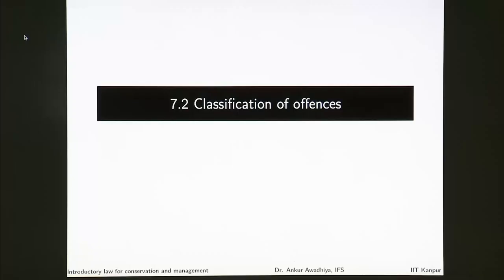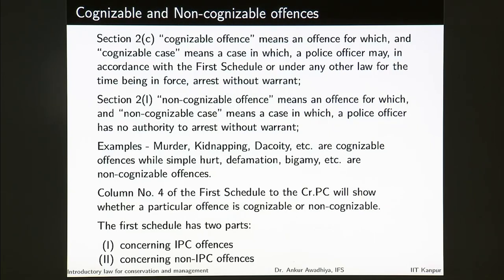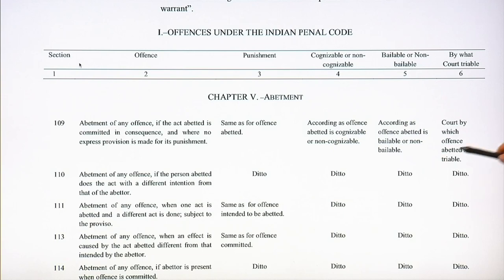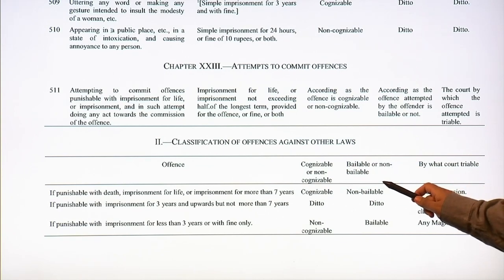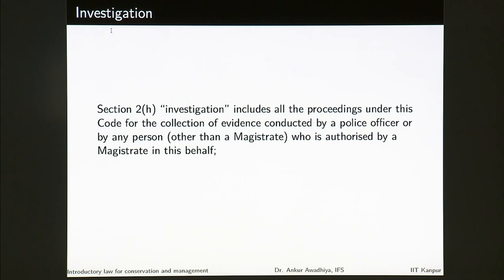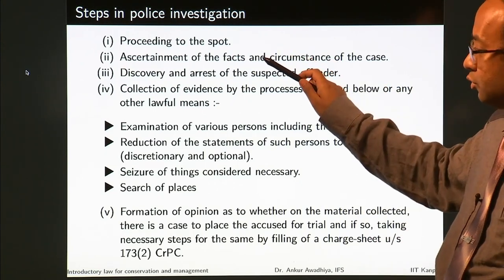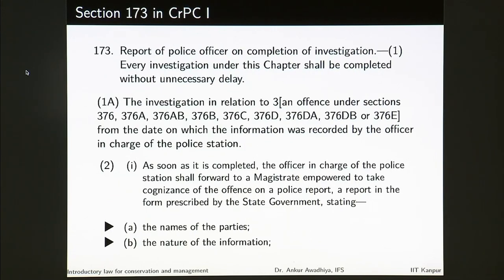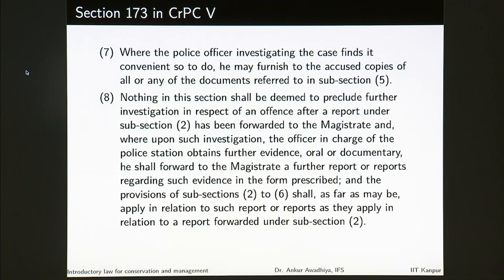Module 07/Lecture 02.